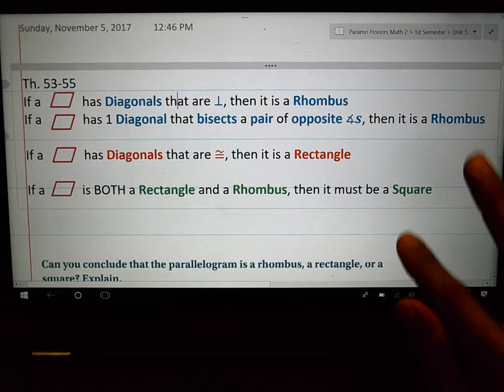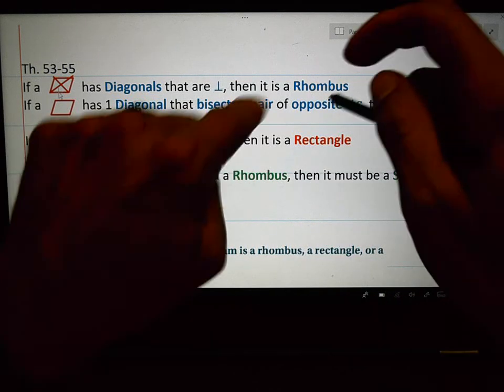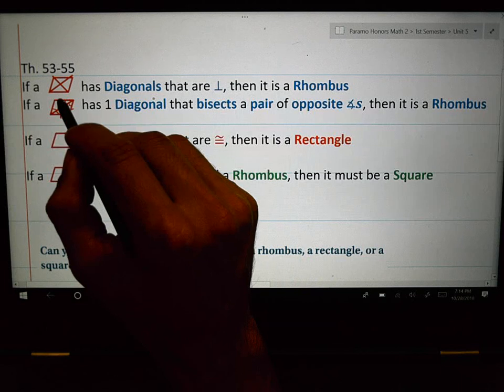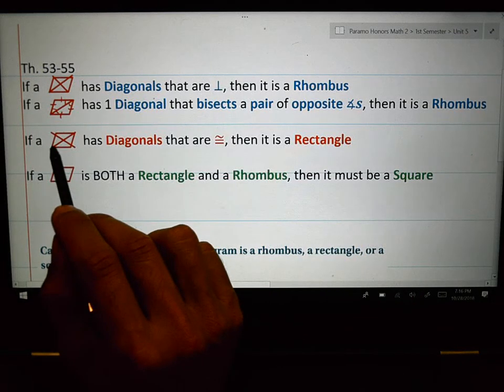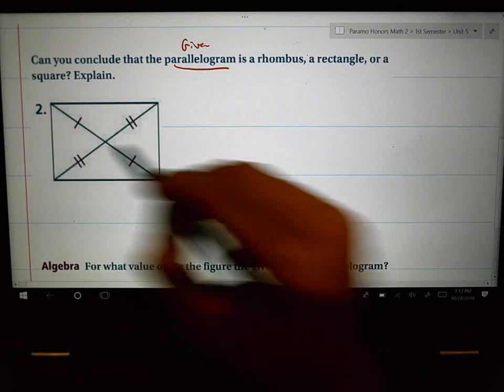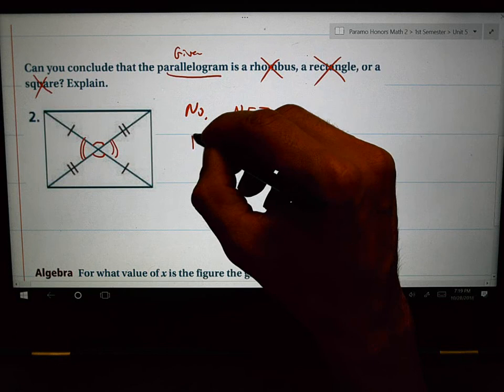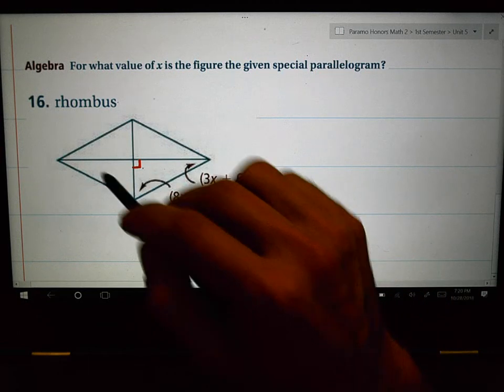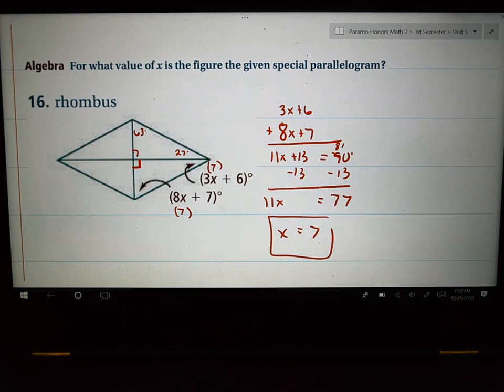5 5 Conditions for Rhombuses, Rectangles, and Squares H